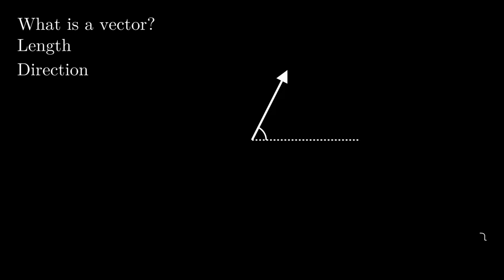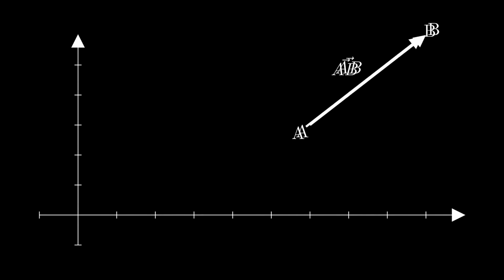The Vector Geometry of Complex Numbers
Extension 2 Mathematics - Complex Numbers

In this video we look at how we can represent complex numbers as vectors.